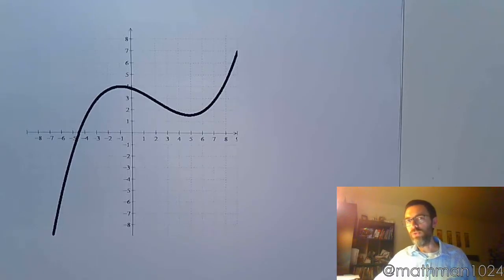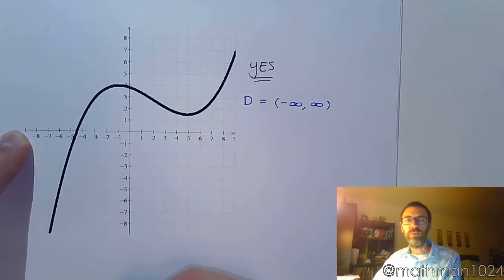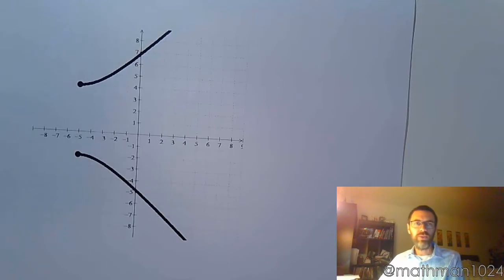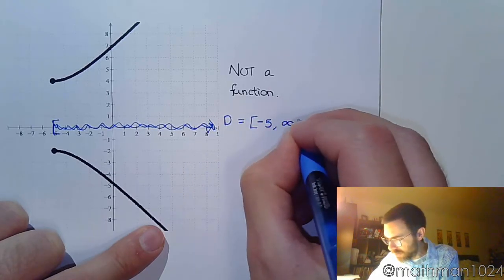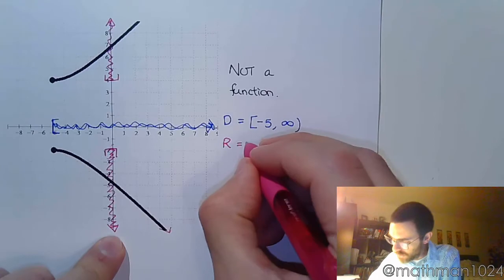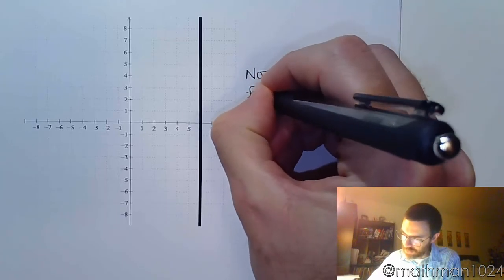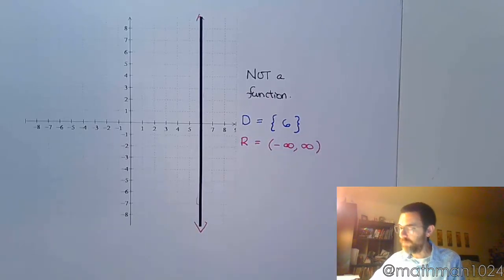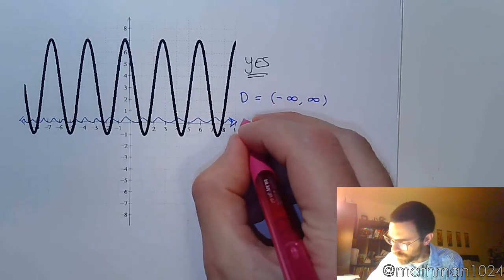Domain and Range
Determine the domain and range of a graph.  Then determine whether it represents a function.